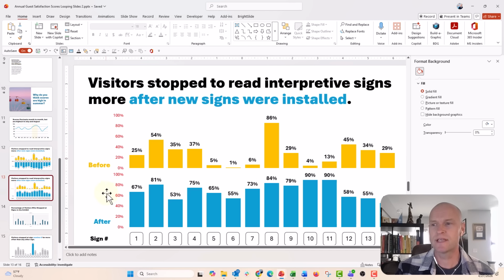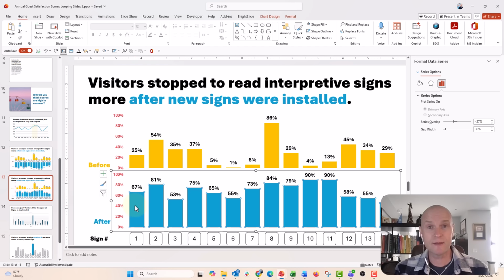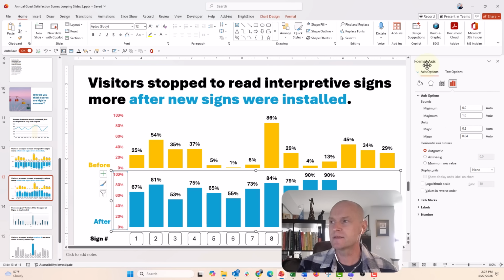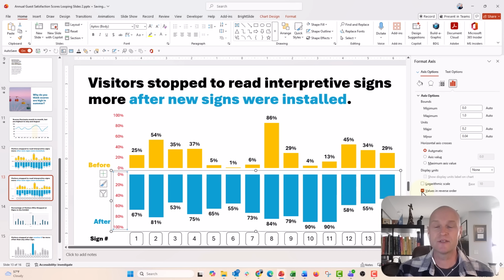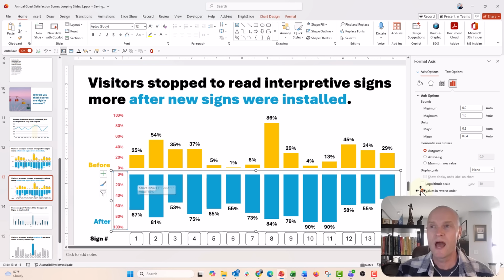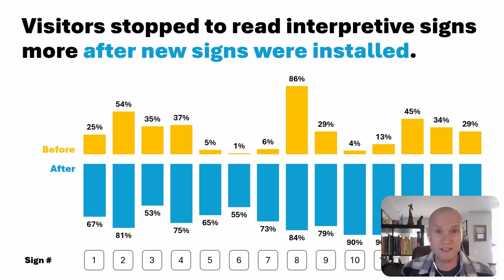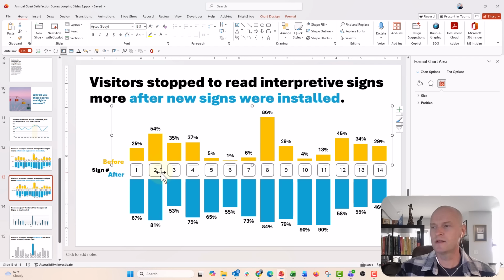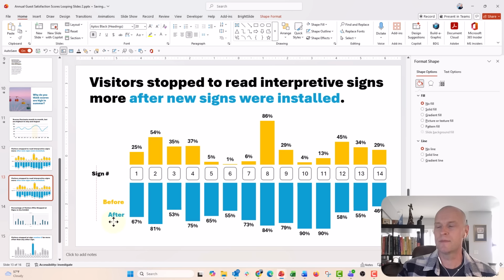How to Flip Column Chart in PowerPoint 🔥 [PPT TIPS]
In this step by step tutorial you'll learn how to stylize a "back to back" column chart in PowerPoint by flipping the order of the y-axis on the bottom chart. This flips it upside down and bring the slide to life. Let me know how you use this tip in comments.

🛒 *My Gear*
Microsoft 365